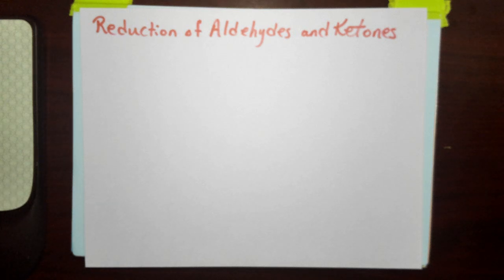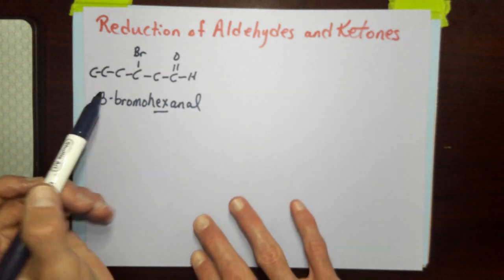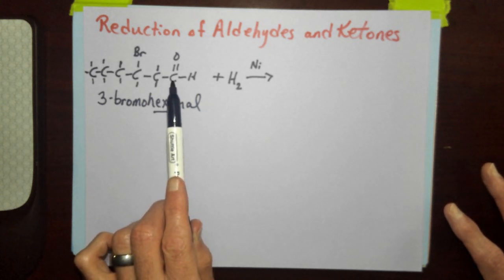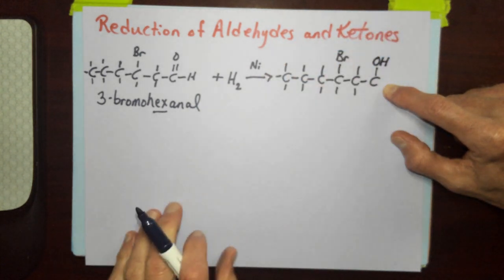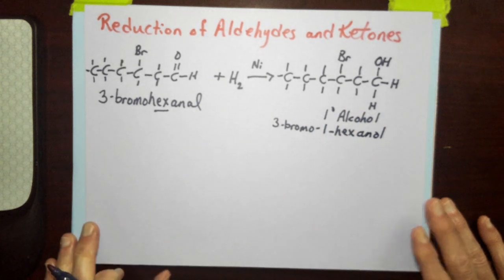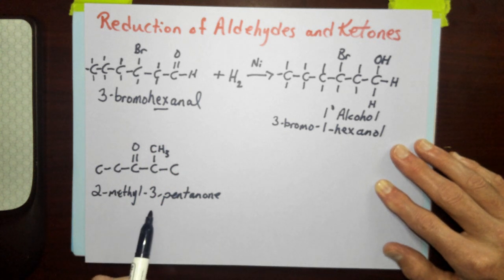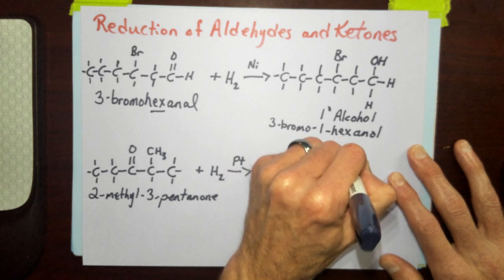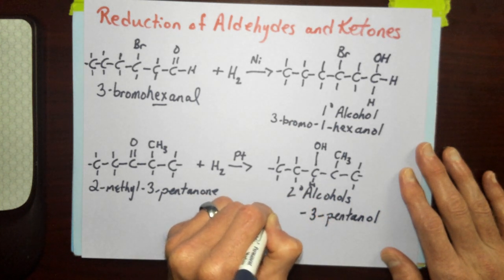CHEM A104 Reduction of Aldehydes and Ketones